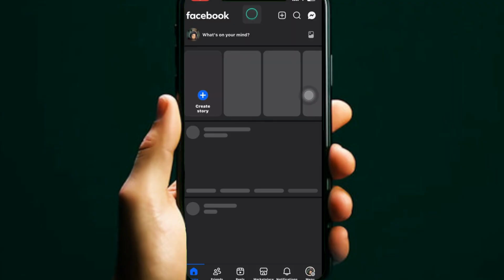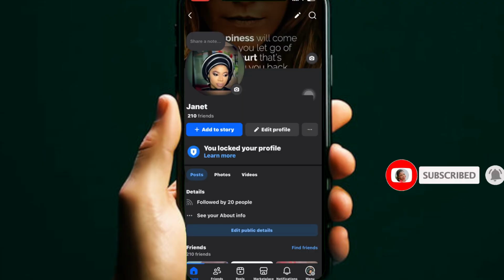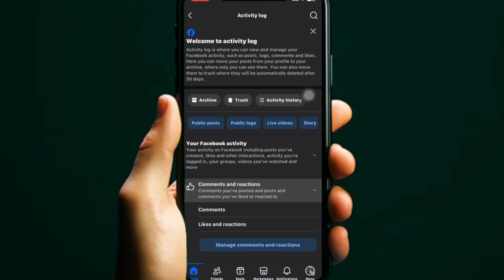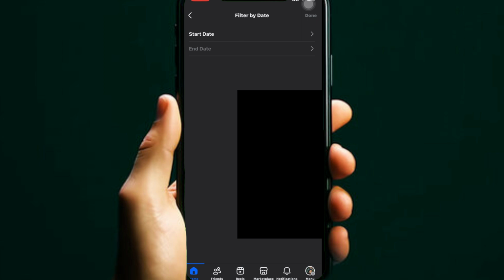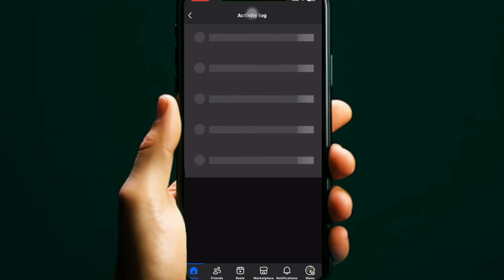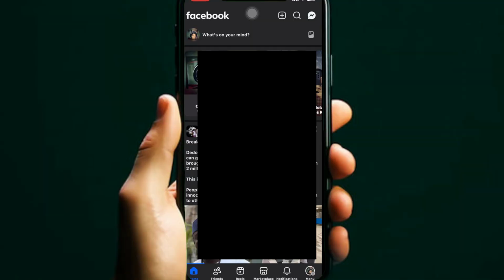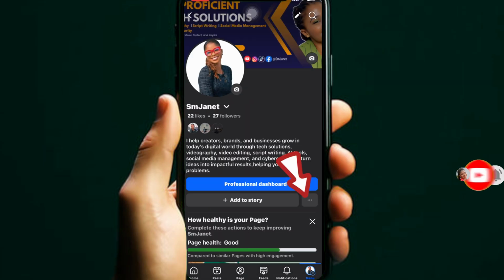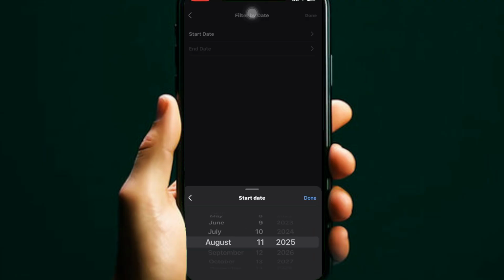How To Find Your Old Facebook Comments and Erase / Delete Them (page & Account Profile )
Learn how to quickly delete old comments from Facebook Account Profile  and Facebook Page. Whether it’s a typo, outdated information, or something you no longer want public, this tutorial will guide you through every step to remove it permanently.

👇 Let’s connect! Drop your questions or feedback in the comments

Chapters
0:00 Intro
0:29 How to permanently find and delete old Facebook  comment  on Facebook Acciunt profile
1:21 How to find and delete old comment on Facebook page

How to use AI tools to boost your online presence